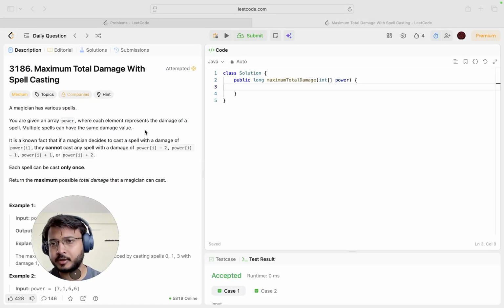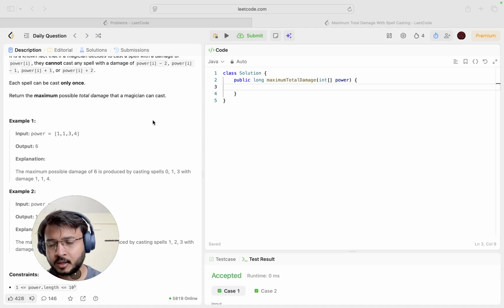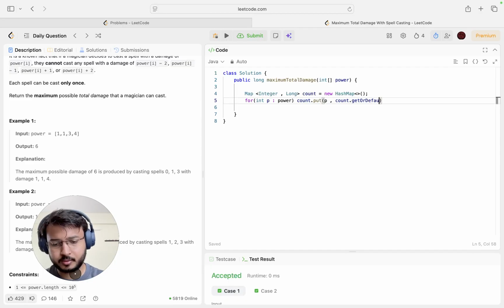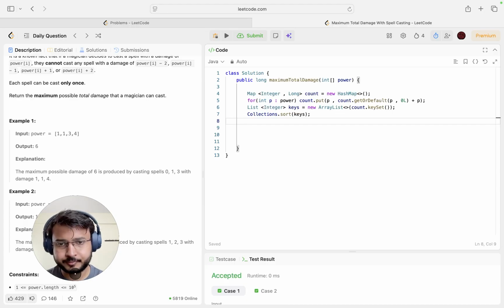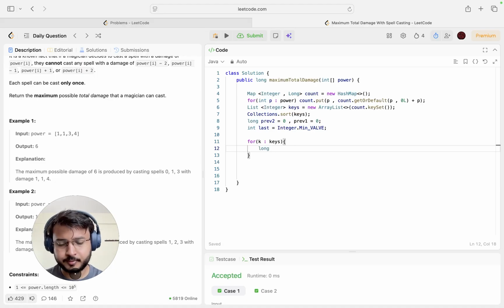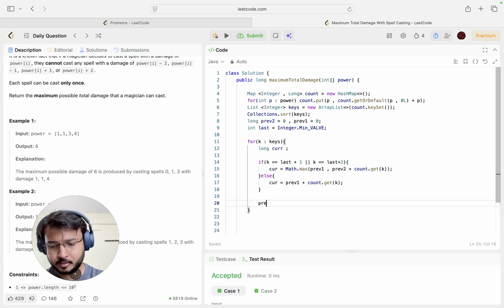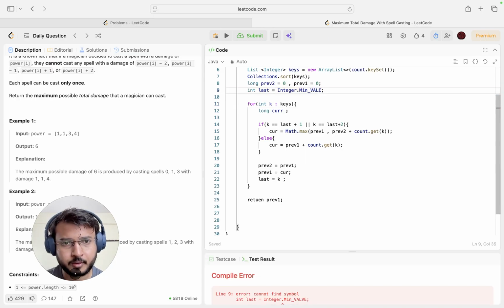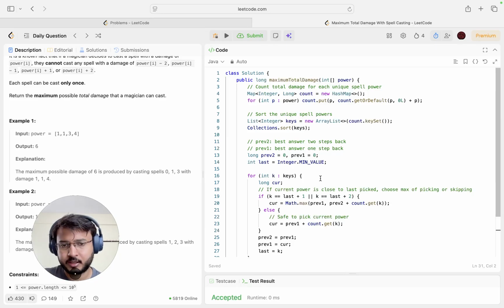LeetCode Maximum Total Damage Spell Casting Problem Explained